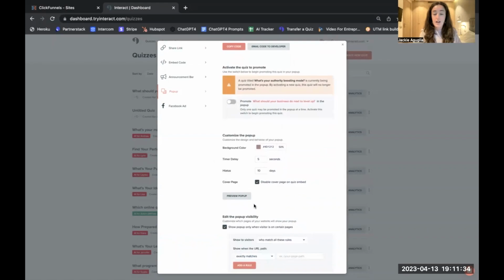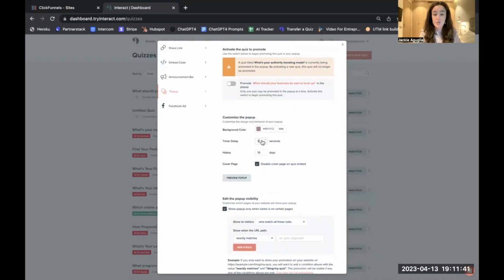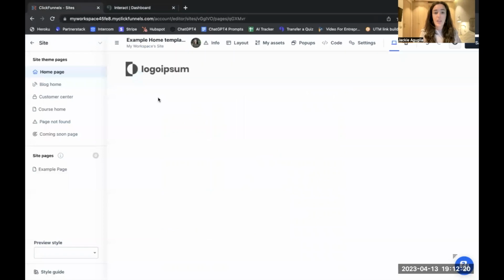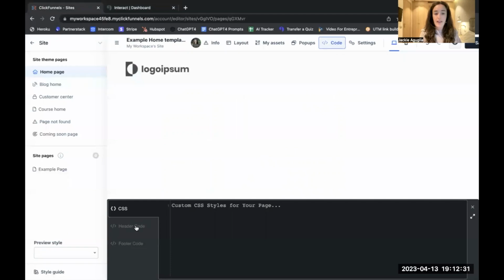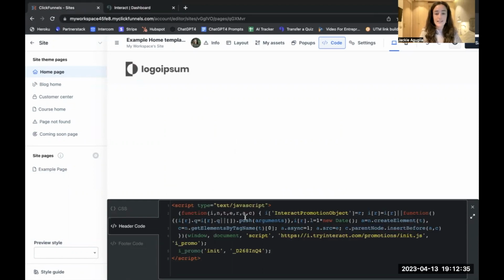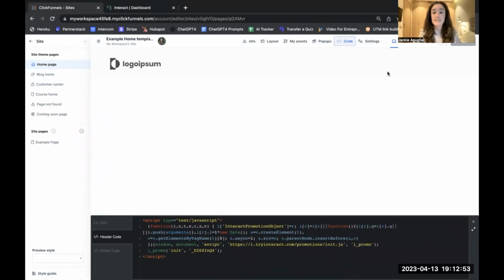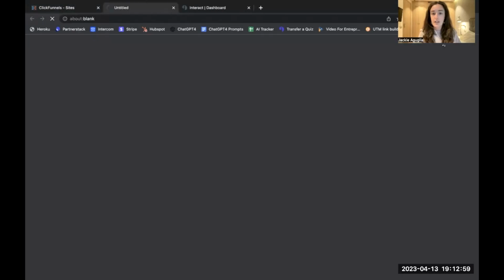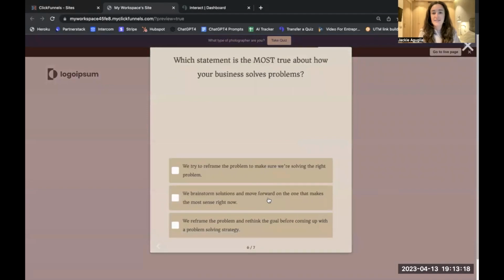Add a Quiz Pop-up on ClickFunnels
Here's how you can add a pop up highlighting your Interact quiz to your ClickFunnels site.